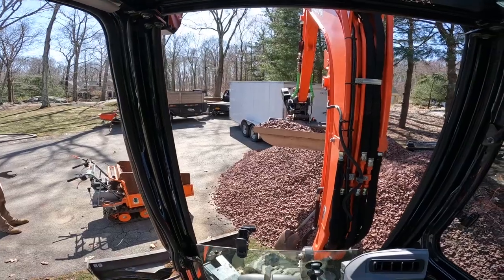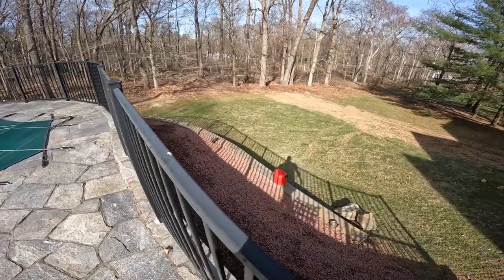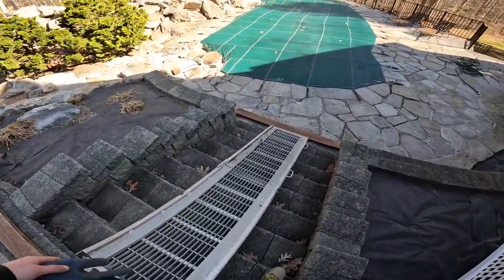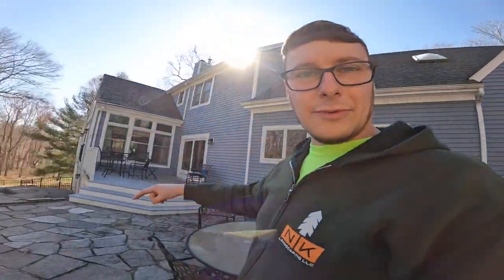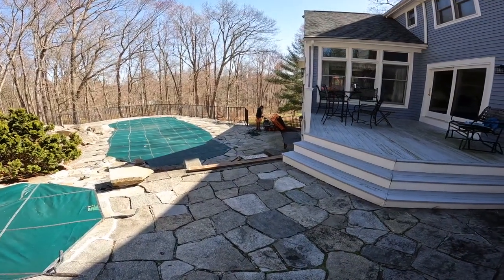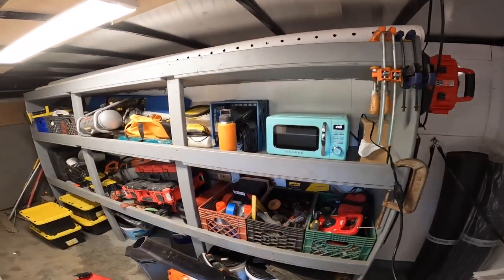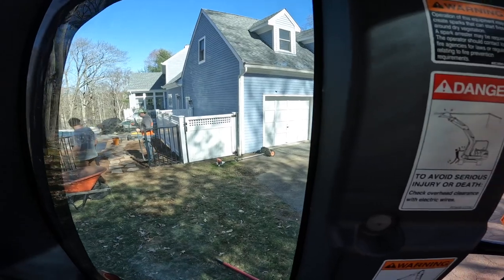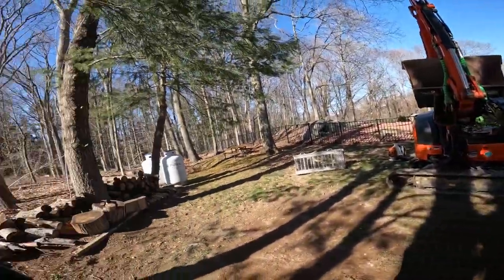Replacing Decorative Stone in a Hard to Access Pool Landscape! Part 3.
Replacing some decorative red stone in a pool landscape bed. These were some hard to access beds around the pool, so we made use of our Yardmax trackbarrow!

Check us out at: NKLandscapingLLC.com